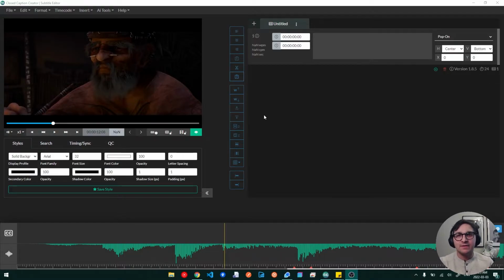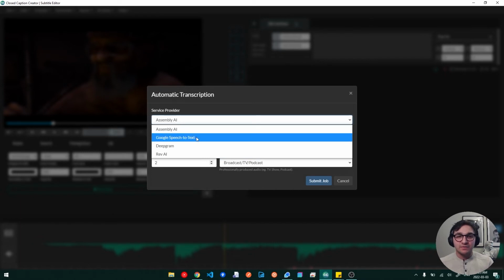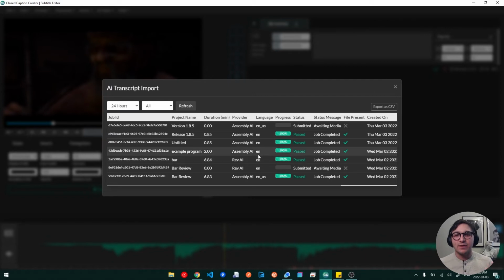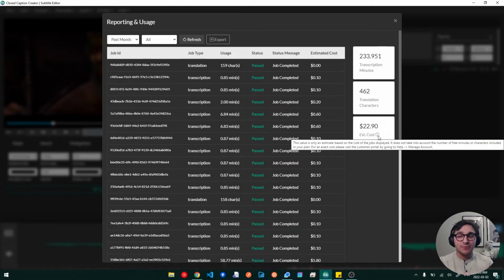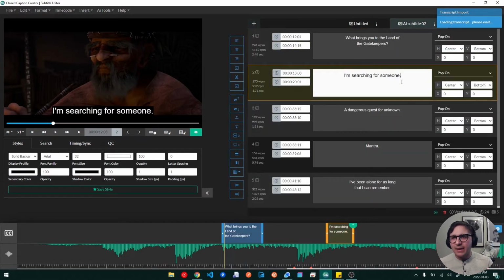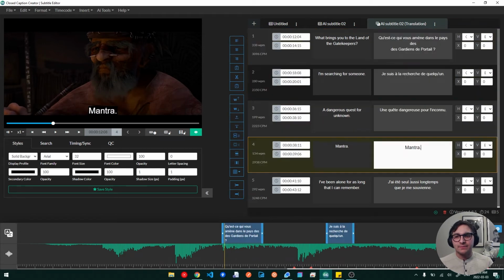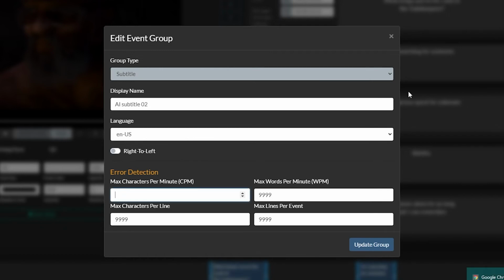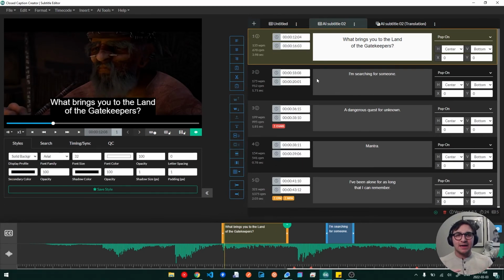Creator 8 - Release March 2022 (v1.8.5)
In this video we review some of the new features announce in the March 2022 update for Closed Caption Creator.

We introduce new service providers including Deepgram, Rev Ai, DeepL, and Assembly AI. We also include an overview of the new usage dashboard, and real-time error detection.